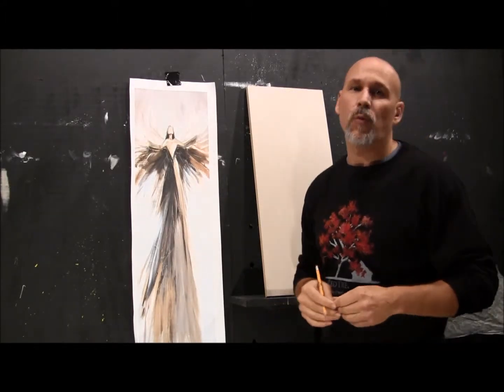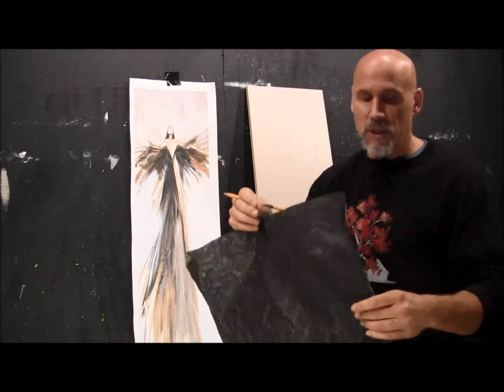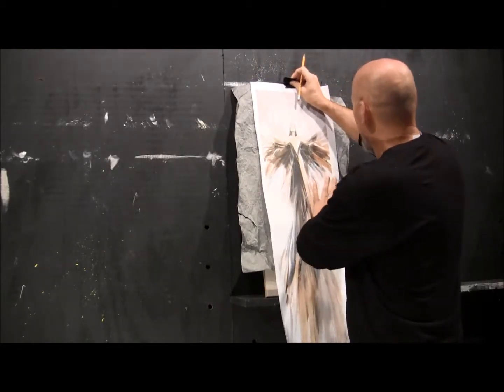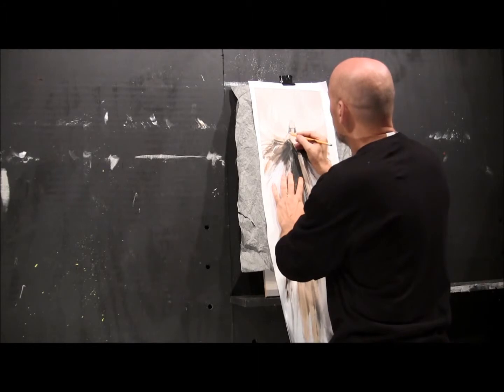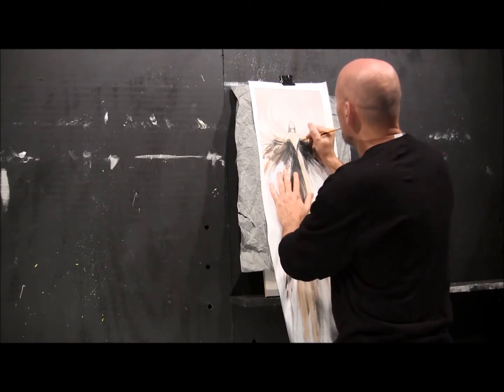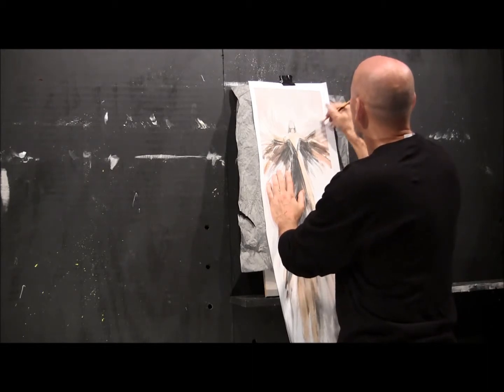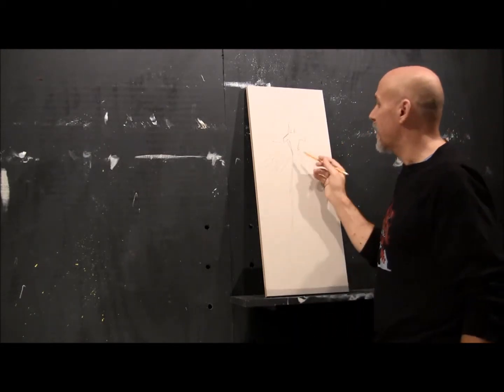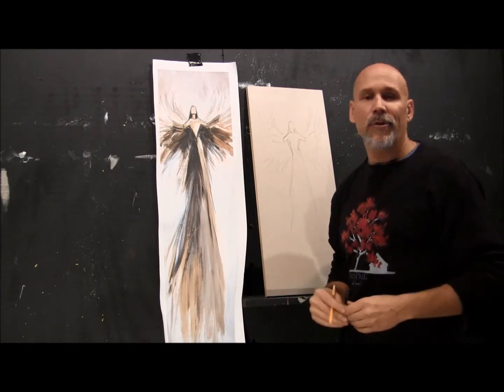Copy of Transferring an Angel onto Your Canvas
This short video shows me using a paper transfer to get an angel onto my canvaas.